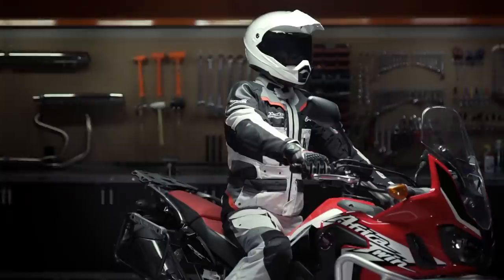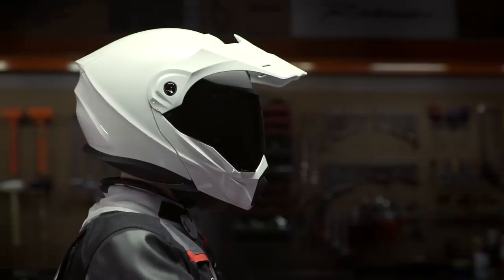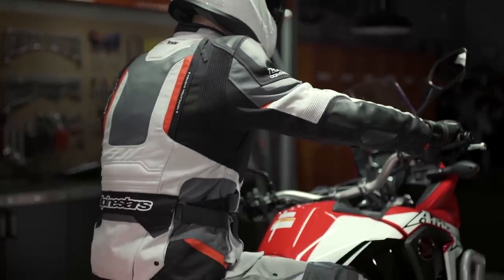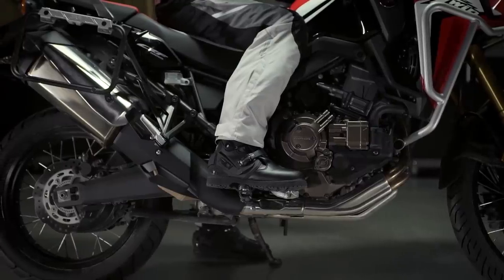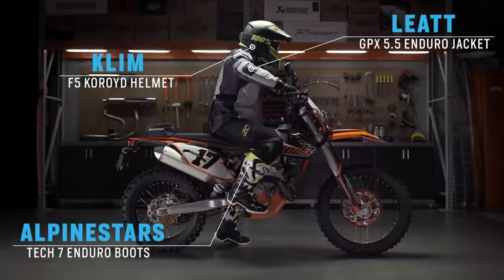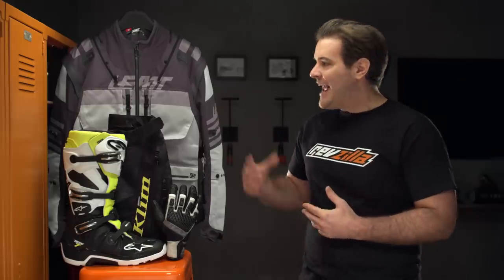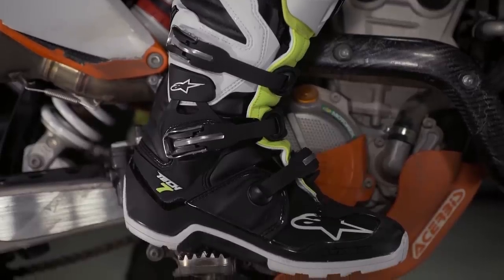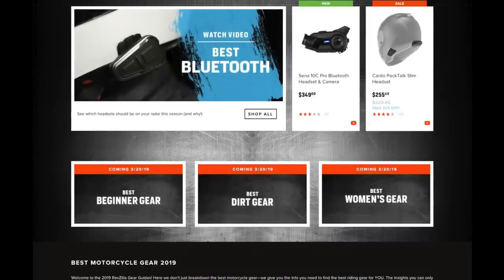Best Dual Sport & Adventure Riding Gear 2019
Dual sport and adventure riders face especially tough choices when it comes to gear, because they ask their equipment to perform in all conditions, on any surface. That’s why Spurgeon’s here with his expert opinion for those willing to tackle any kind of journey. From fireroad blasting to hardcore dual-sport riding, RevZilla’s dual sport and adventure gear guide brings you all the best that 2019 has to offer. Give it a watch, choose your gear, and get out there! Adventure awaits.

Scorpion EXO-AT950 Helmet - 1:17
Alpinestars Andes Pro Drystar Jacket - 2:18
SIDI Adventure 2 Gore-Tex Boots - 3:20
Klim F5 Koroyd Helmet - 4:48
Leatt GPX 5.5 Enduro Jacket - 5:23
Alpinestars Tech 7 Boots - 6:14

Check out all of our 2019 Gear Guides for the best of the best in moto: